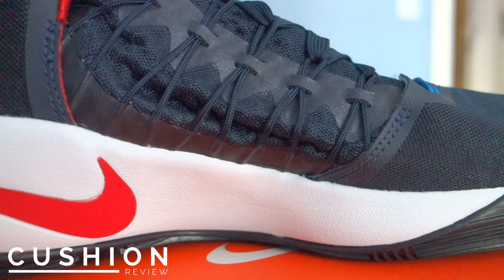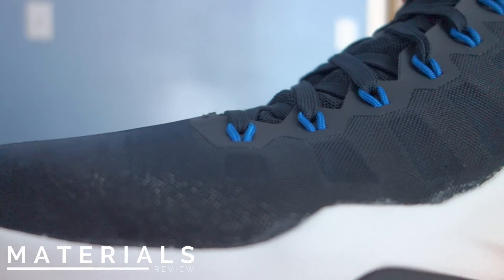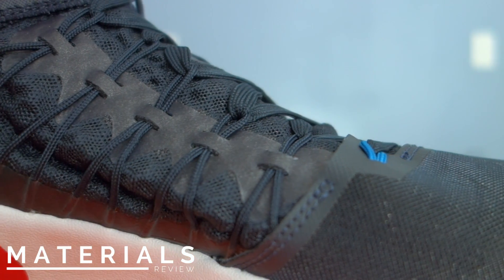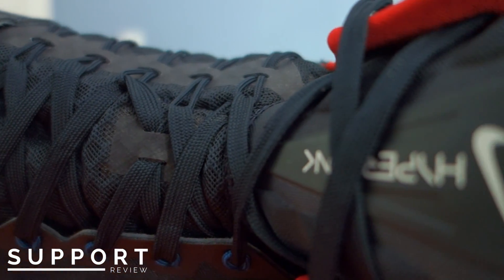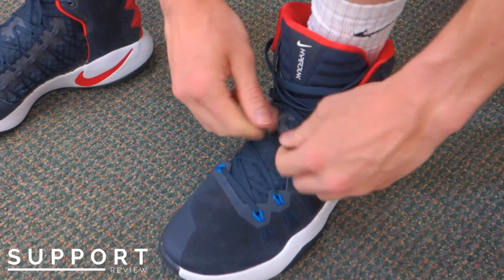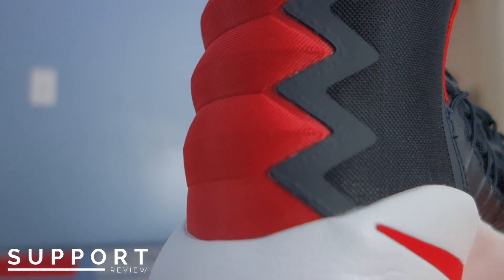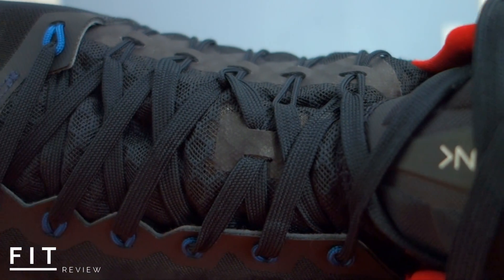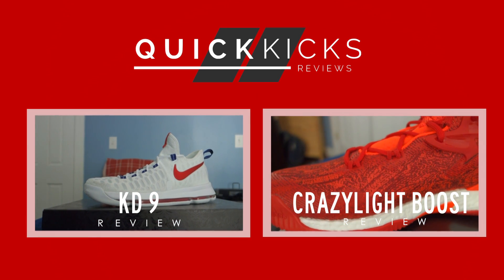Nike Hyperdunk 2016 Review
Welcome to our review of the new Nike Hyperdunk 2016!  I really think Nike did a great job with the Hyperdunk line this year in both the design and performance aspects of the shoe!  Let us know what you think and if you're going to pick some up in the description.